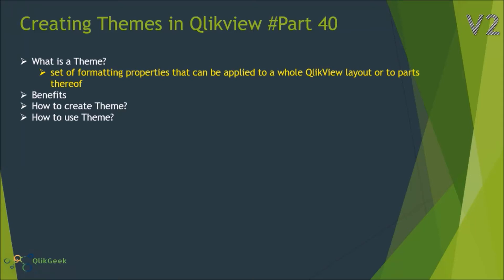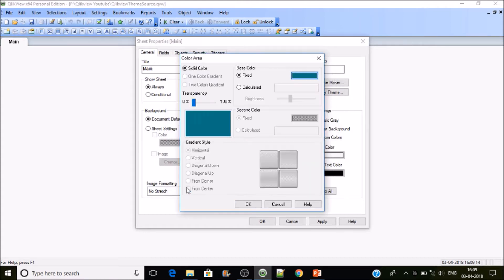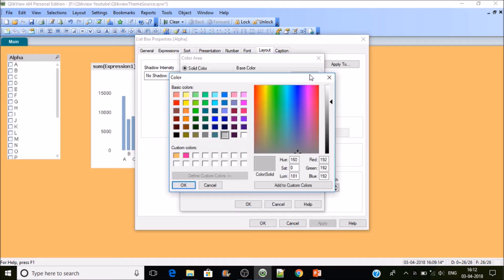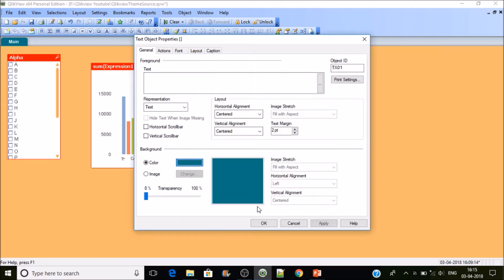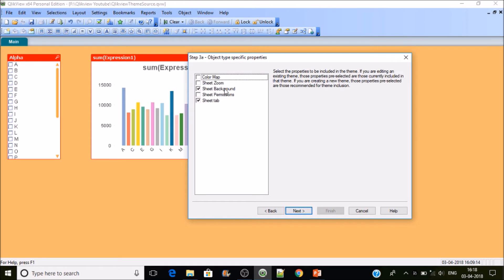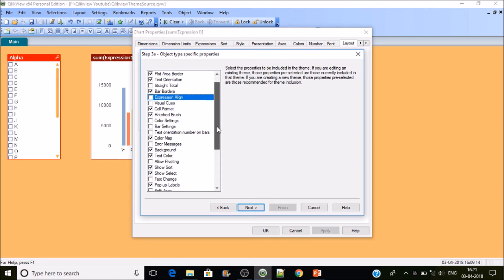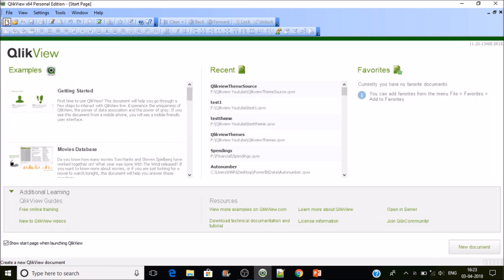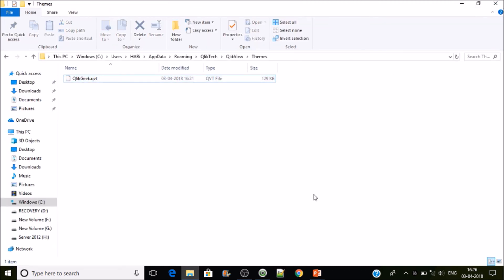Creating Themes in Qlikview Part 40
In this session we have discussed about

what is qlikview theme?
How to create Qlikview Theme?
Benefits of Qlikview Theme?
How to apply Qlikview theme?

and .qvt file extension anatomy.